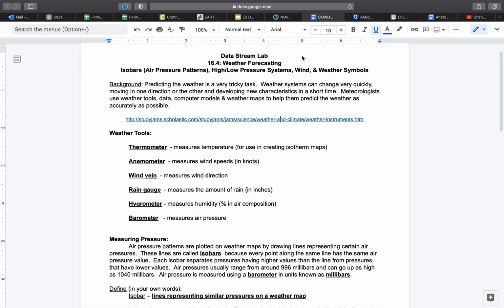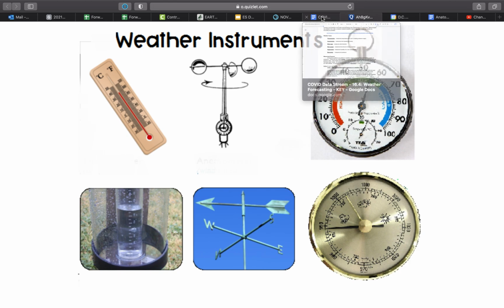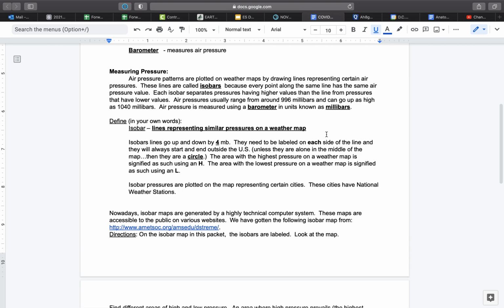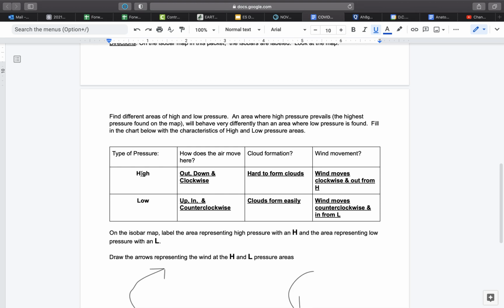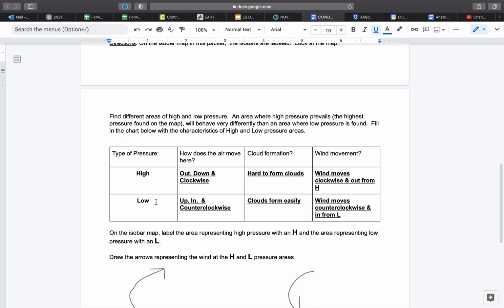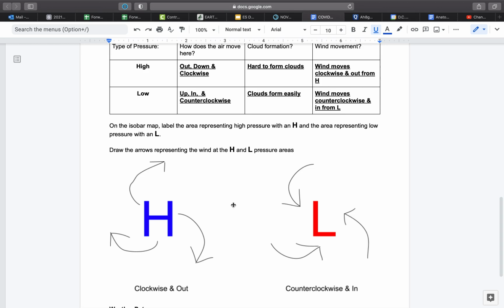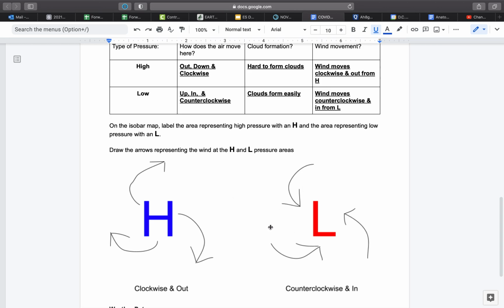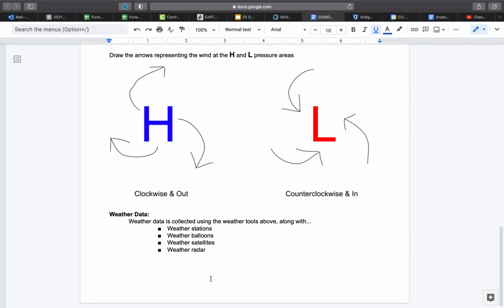Weather forecasting isobar notes